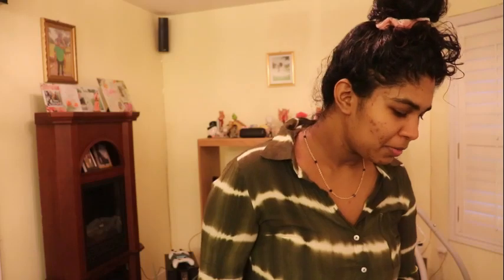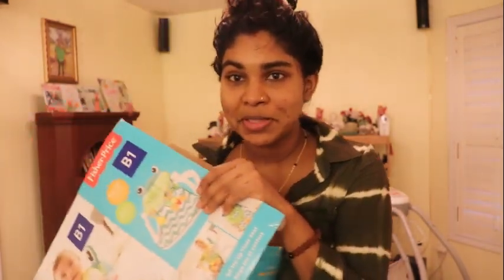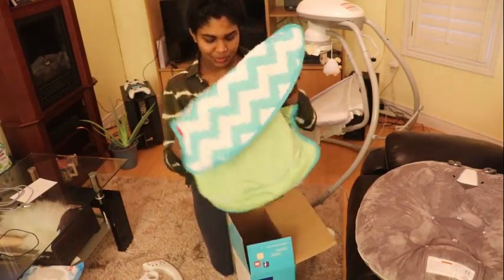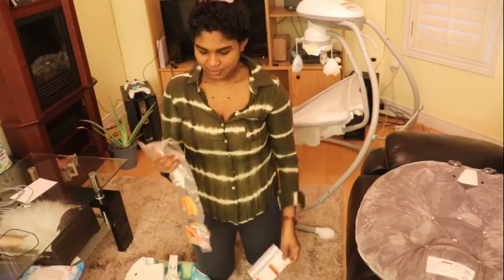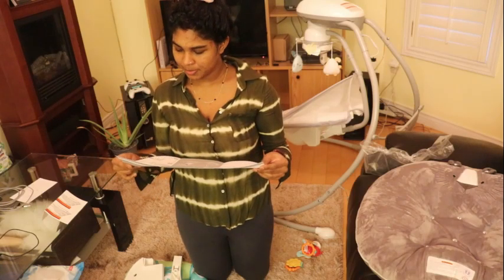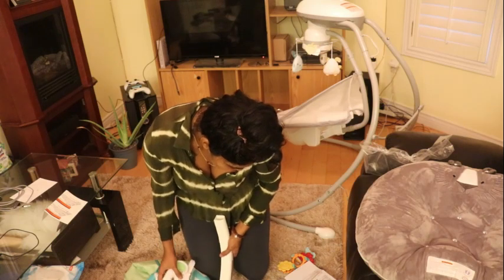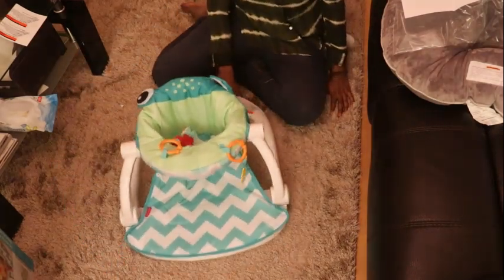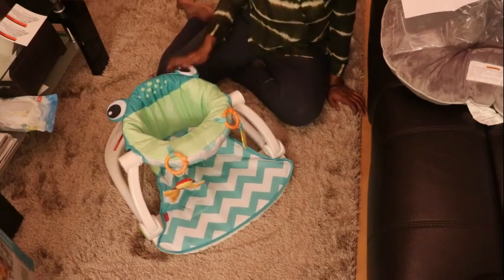SETTING UP BABY'S SIT-ME-UP FLOOR SEAT BY FISHER-PRICE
Hi guys welcome back to yet another unboxing video, today we are unboxing one of baby's seat, this product is so comfy and baby proofed, we got it as a gift for our baby and he loves it.
Share our videos
Give a comment